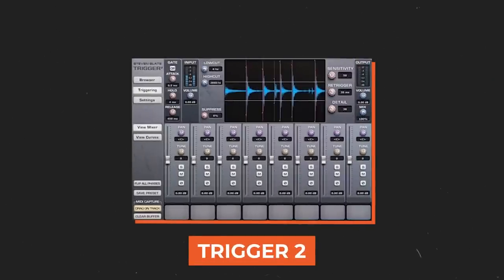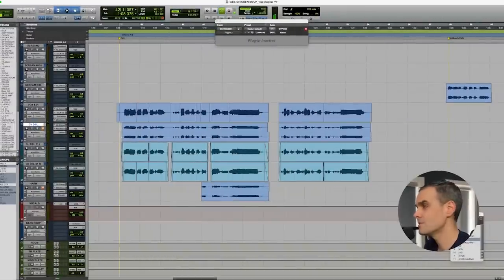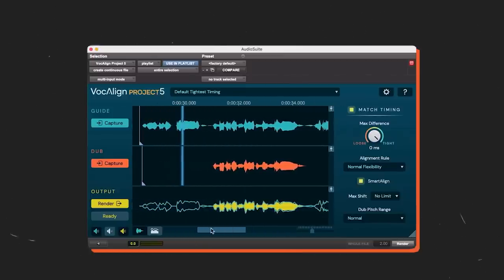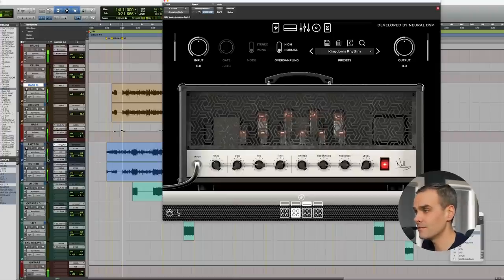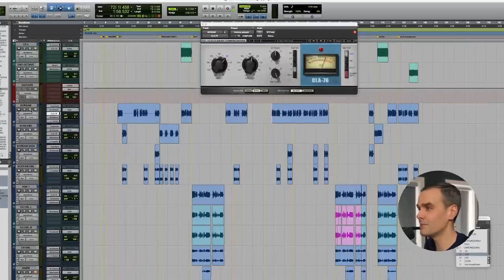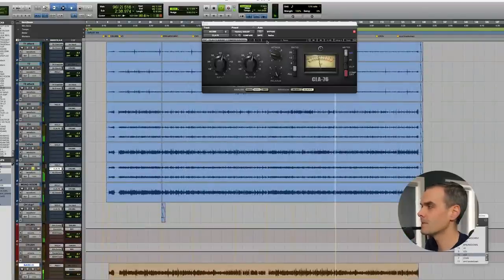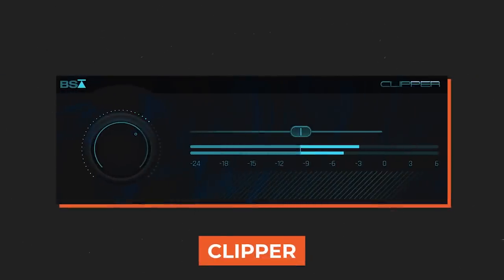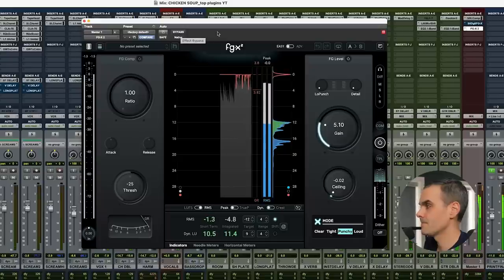TOP 10 PLUGINS for METAL (2023)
☛ Learn the go-to starting points for EQ and compression in heavy mixes with my FREE Mixing Cheatsheet